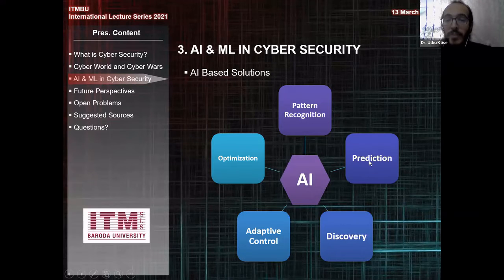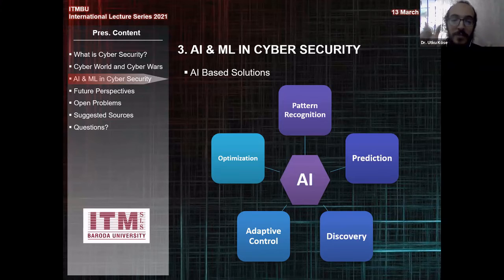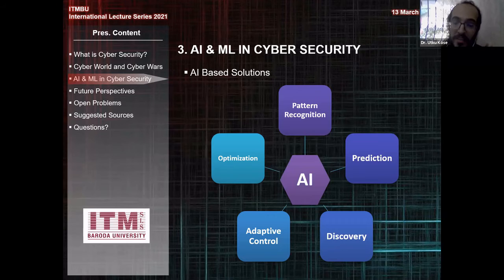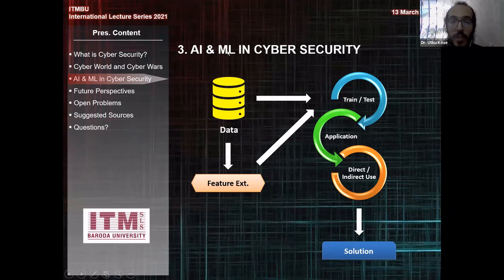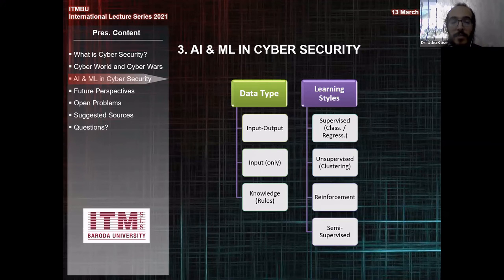ITM (SLS) Baroda Uni. - International Online Lecture Series 2021 – Dr. Utku Kose–13-03-2021 - 6 of 9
ITM (SLS) Baroda University - International Online Lecture Series 2021 – Dr. Utku Kose – 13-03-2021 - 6 of 9